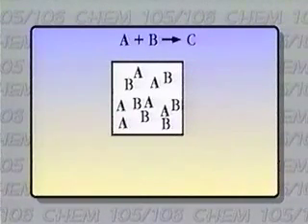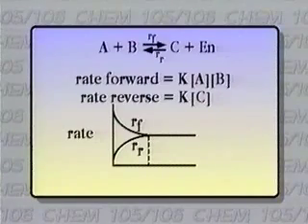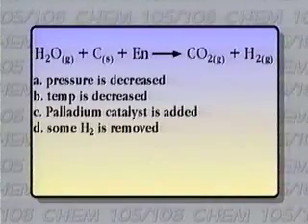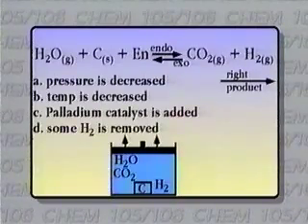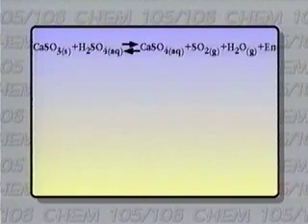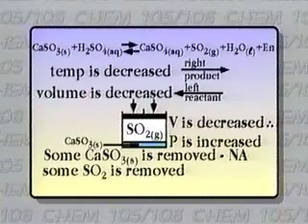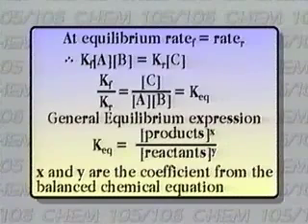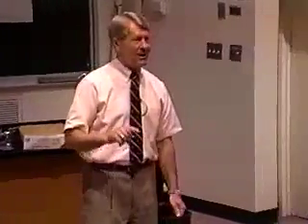Fundamentals of Chemistry: Unit 5 - Lecture 4